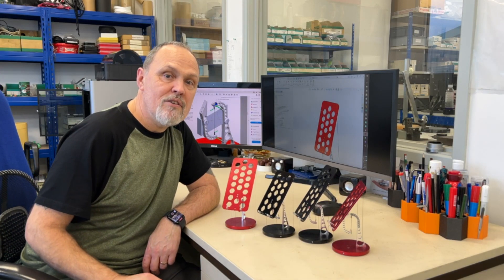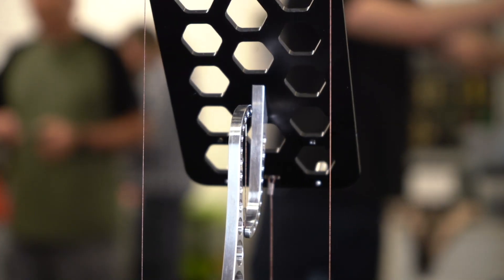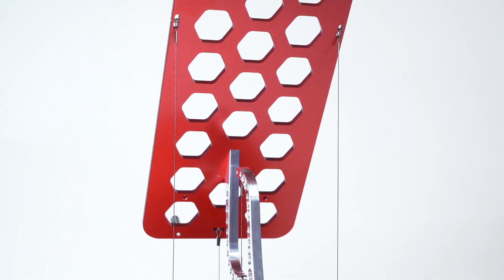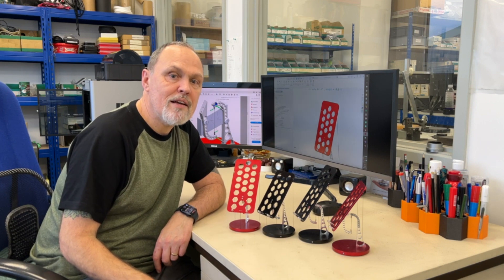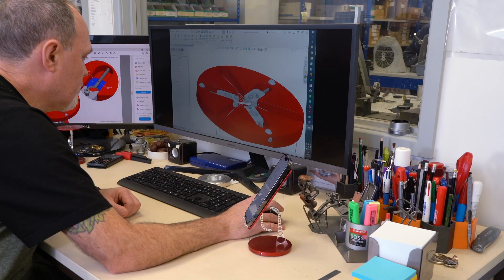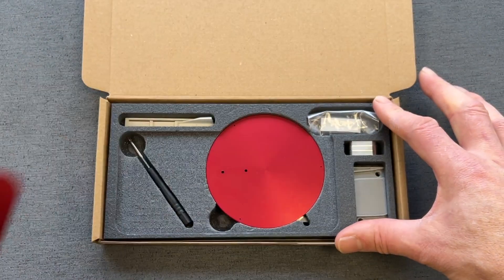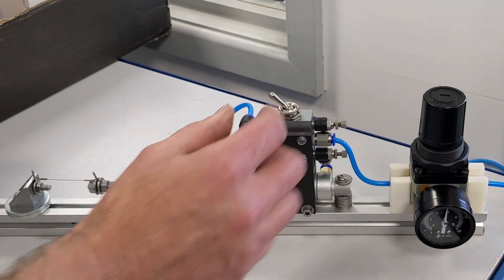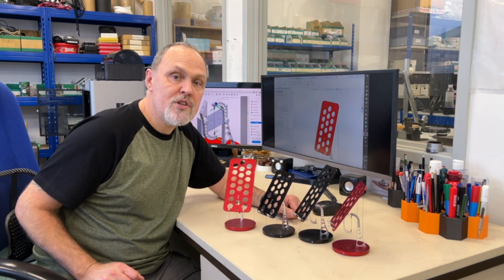Tensegrity Table for Phones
We have developed a phone stand with a difference... a Tensegrity Phone Stand! At first  glance the top section appears to float in mid-air. Looking closer you can see the thin wires, but it is mystifying - how can it hold itself up?
1 week to launch don't miss our early bird offer!